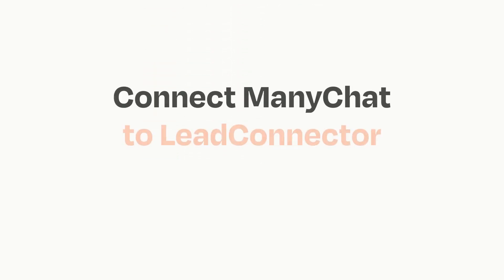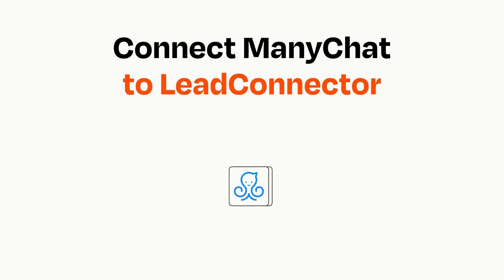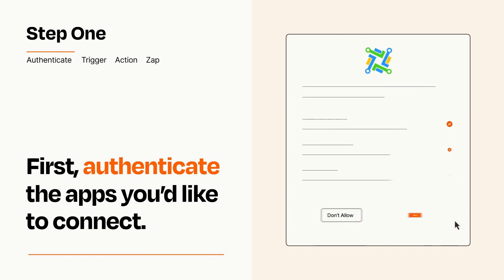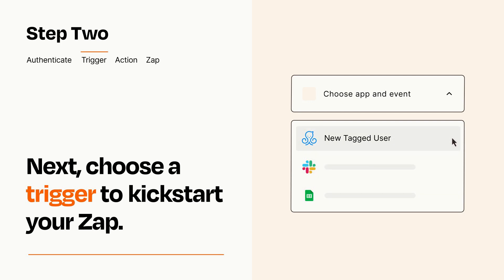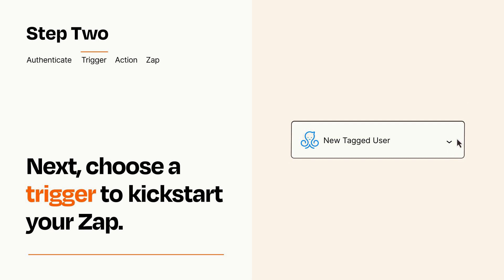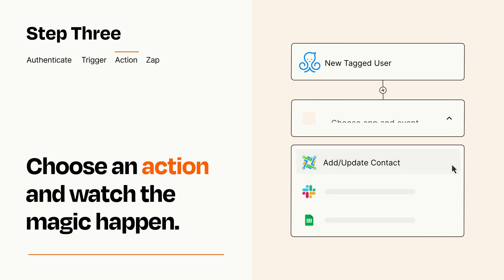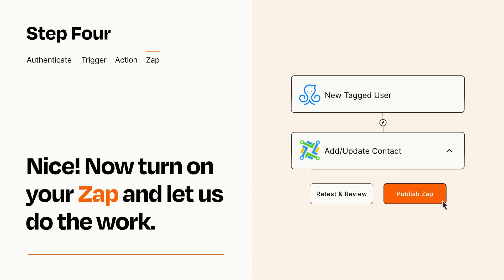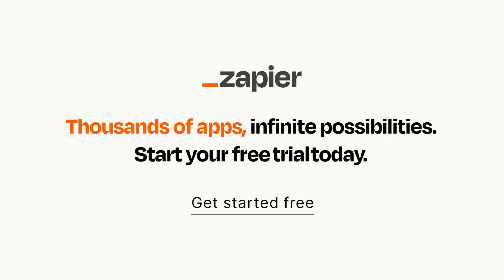How to connect ManyChat to LeadConnector - Easy Integration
So you want to connect ManyChat to LeadConnector? You can do it with Zapier!